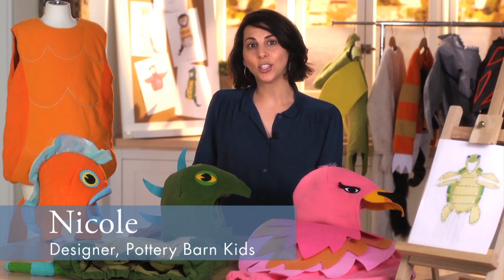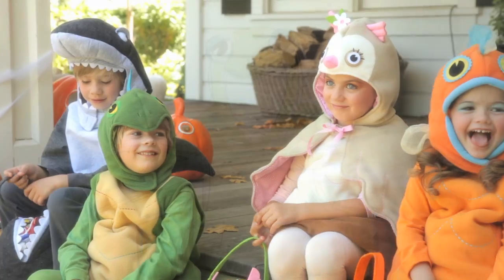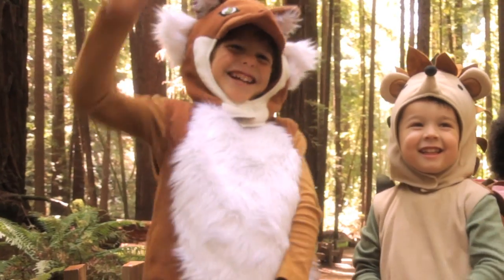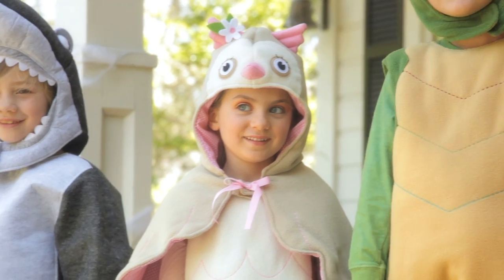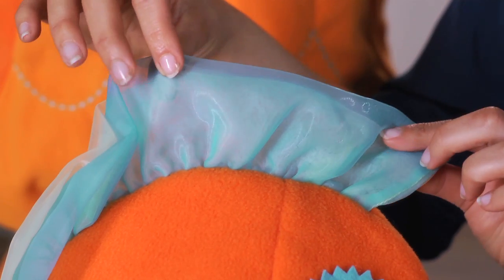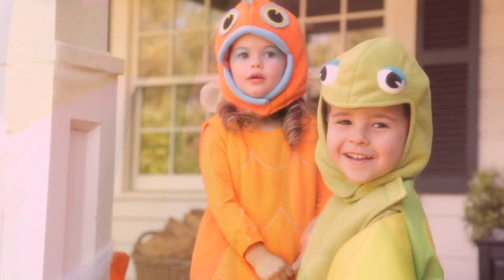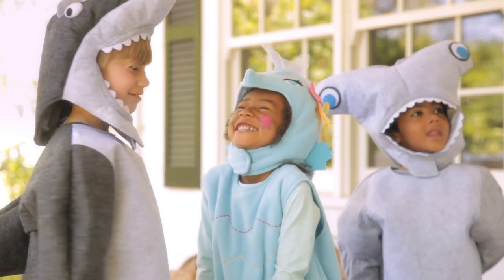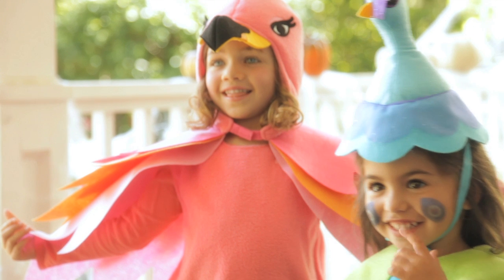Puffy Halloween Costume Collection